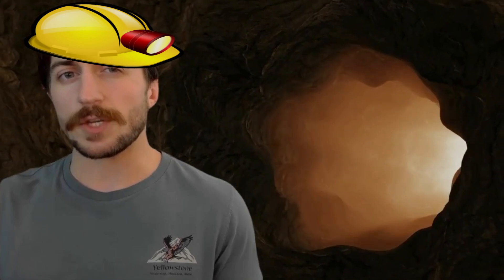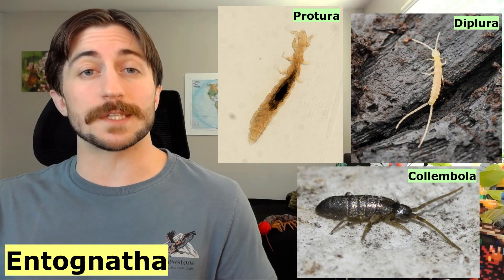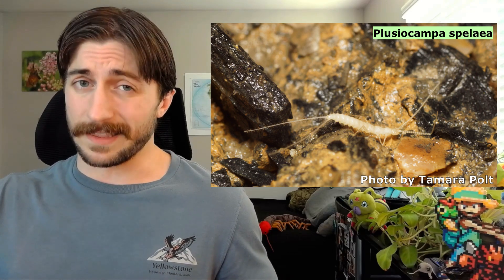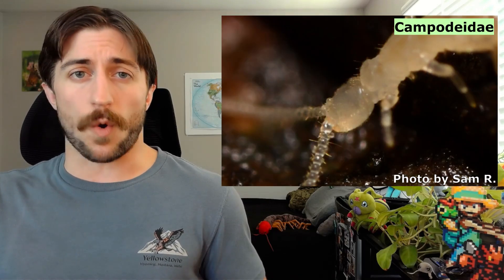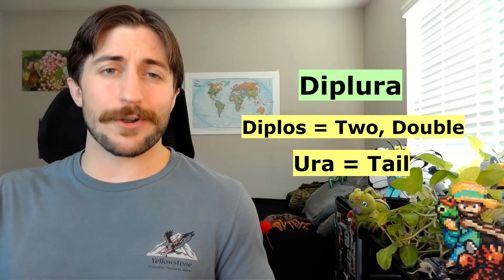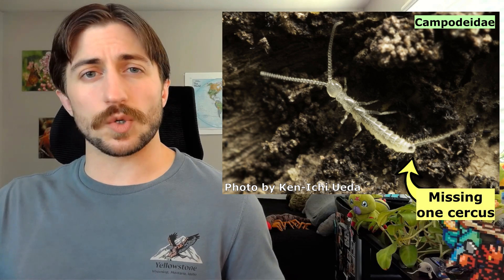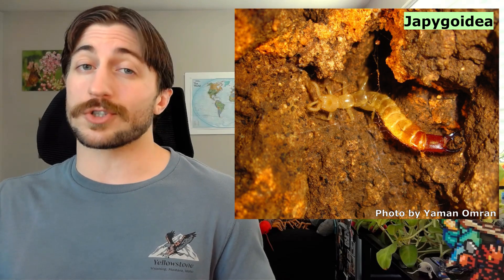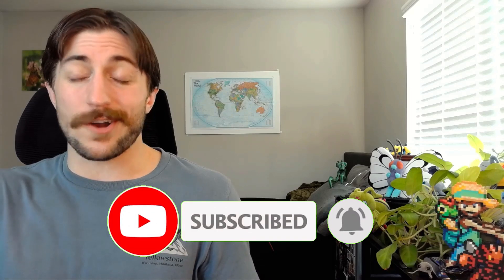Diplura: Two-pronged Bristletails - Class Spotlight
🍴 Cryptic and overlooked, the Diplura are a class of entognathous hermits that shy away from the spotlight - both literally and figuratively. Come learn more about where to find them, why they fly (or crawl) under the radar, and why they really should peak the interest of any and all entomology lovers. 🍴

*Remember, definitely don't use Sci-hub as a tool to access scientific literature without having to purchase it*